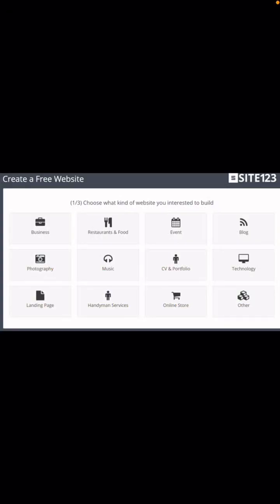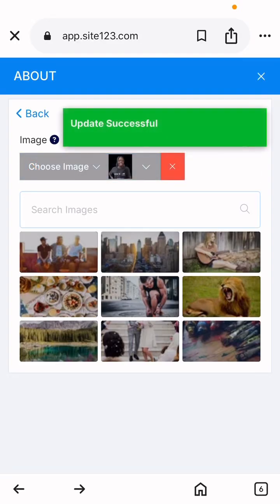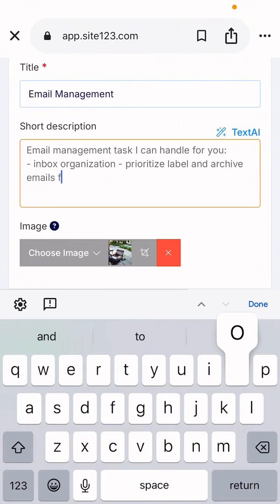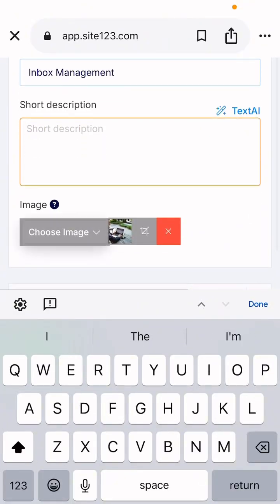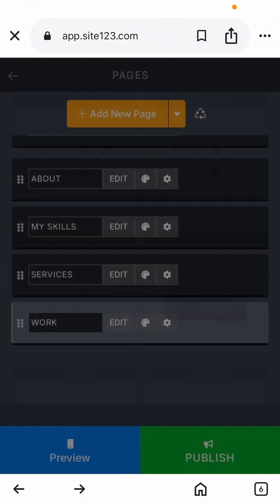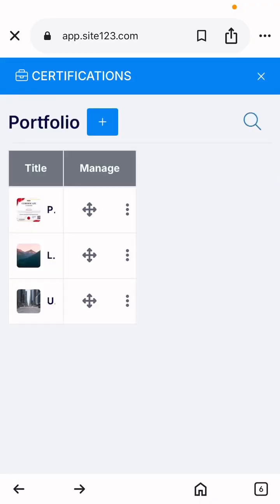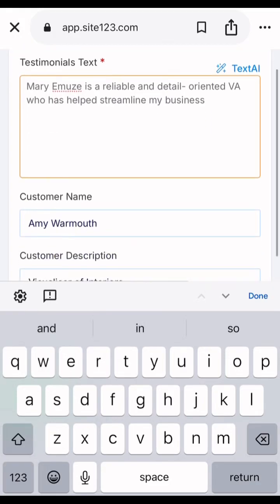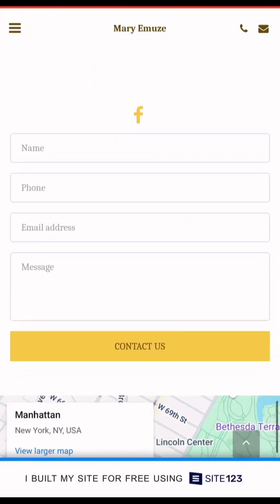How I Created a VA Portfolio Website in 10 Minutes with Site123 (No Tech Skills Needed!)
Are you a Virtual Assistant looking to showcase your skills and attract high-paying clients? In this video, I’ll walk you step-by-step through creating a stunning VA portfolio website using Site123 — no tech skills needed!

 Whether you're just starting out or want to level up your online presence, this tutorial is packed with tips, layout ideas, and everything you need to stand out as a professional VA.

 What you’ll learn:
- How to sign up and navigate Site123
- Choosing the right template for your VA brand
- Adding your services, testimonials, and contact form
- Making your portfolio mobile-friendly

Are you an ALX VA Student? Scroll below